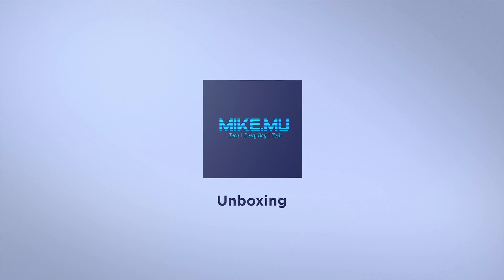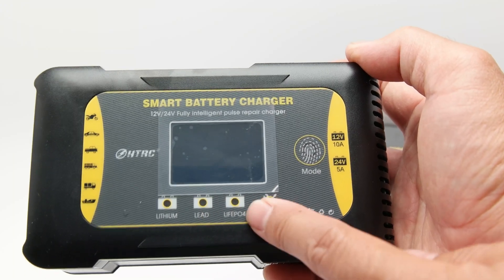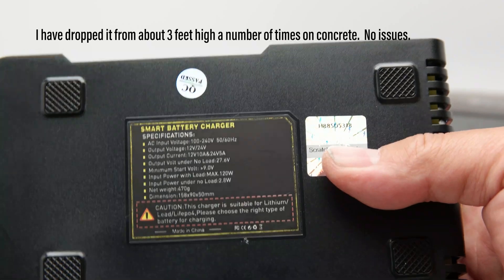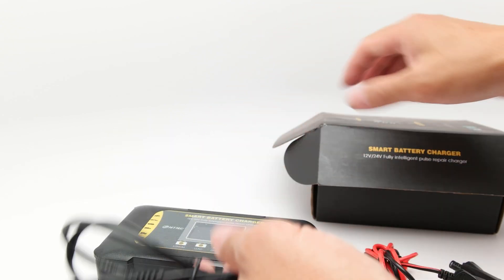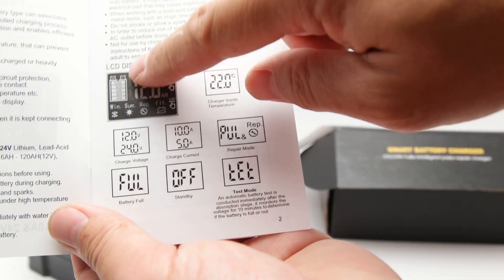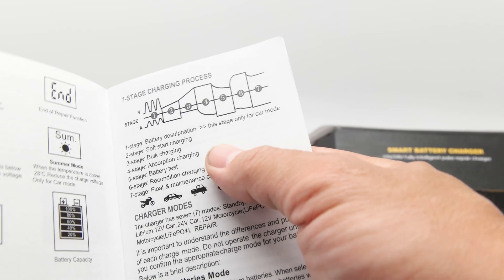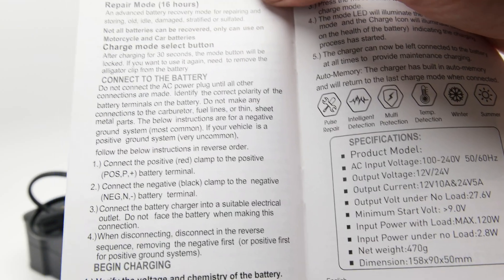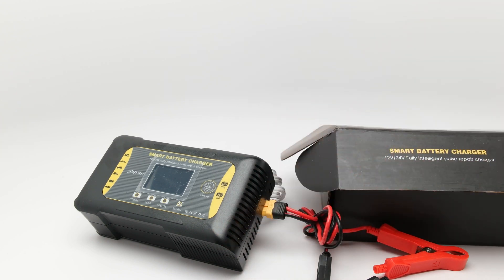HTRC Smart Battery Charger for 12V and 24V Batteries | Unboxing and Overview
My new HTRC car battery charger ) is cheap and very good!  I can also charge my lithium and LiFEPO4 batteries) with this kit.  I can't say too much about the repair function because I've only got simply unrepairable batteries, but the charger has proven to be very good maintainer for our cars which haven't been getting much use.

Amazon Prime Video:

Amazon Kindle Unlimited Trial:

Twitch Prime: